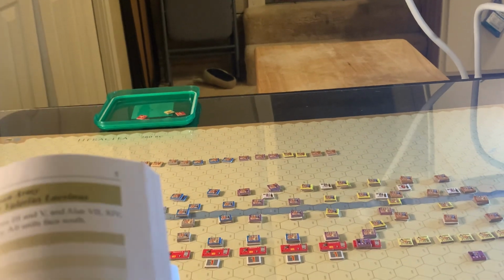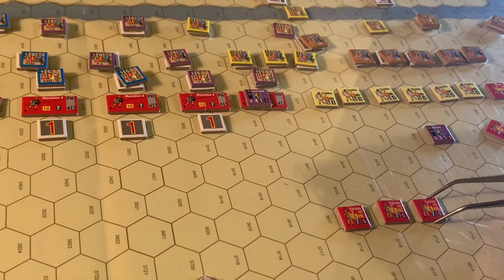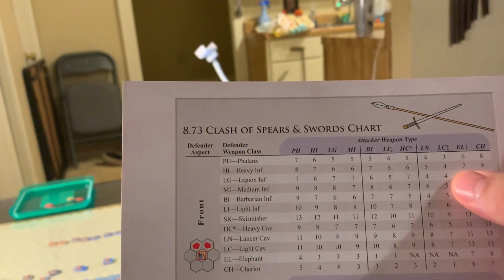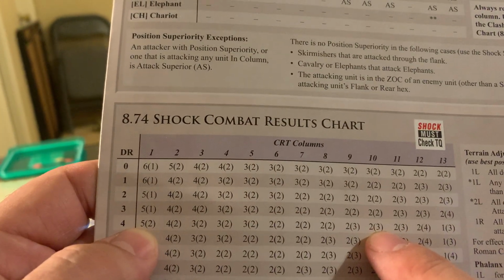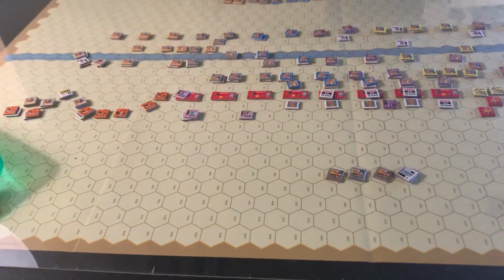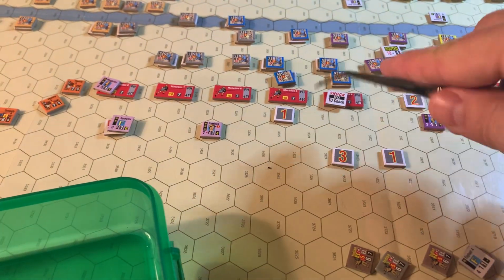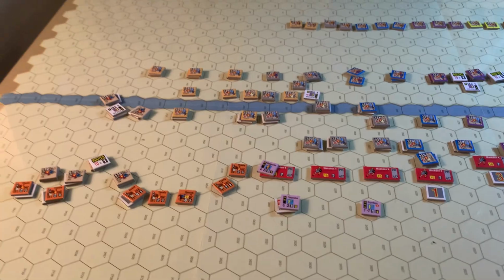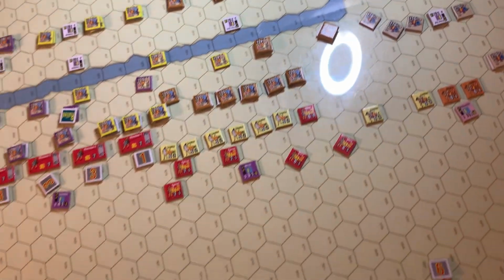SPQR by GMT: Battle of Heraclea 280 BC. Turn 2 part two